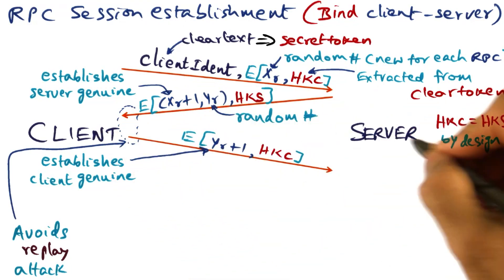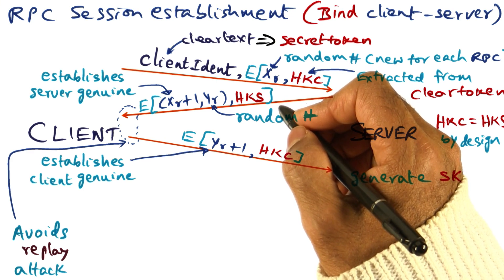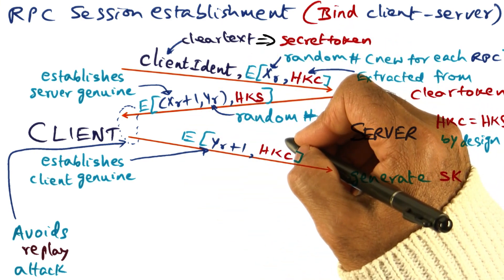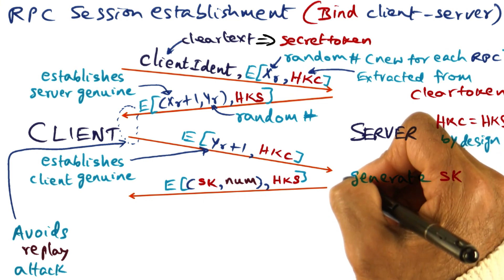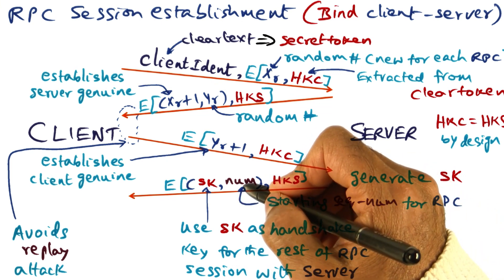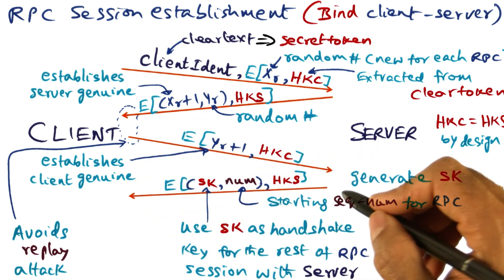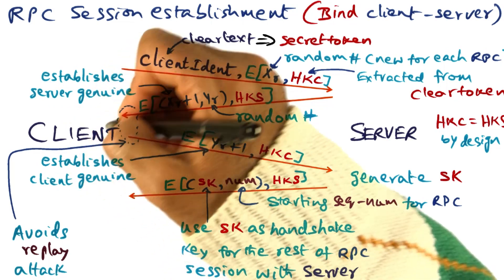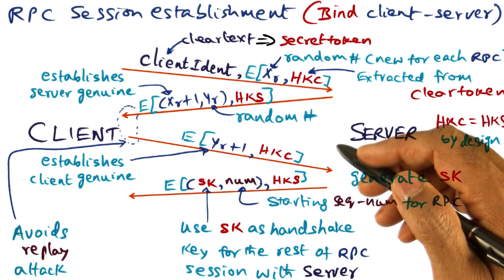RPC Session Establishment (cont) - Georgia Tech - Advanced Operating Systems